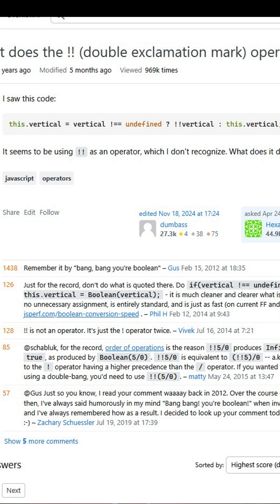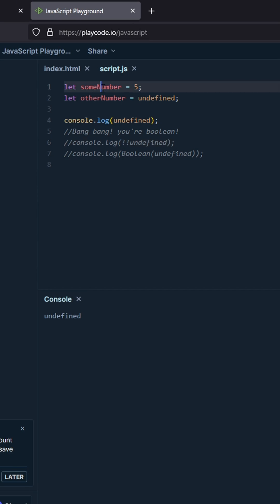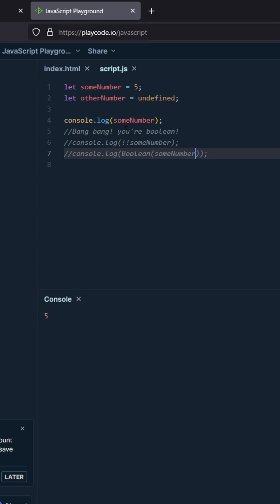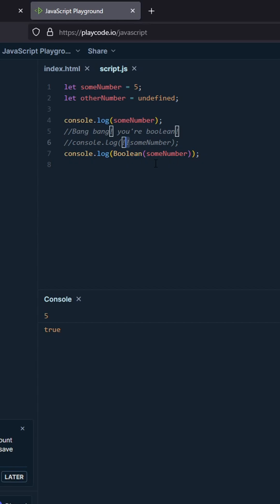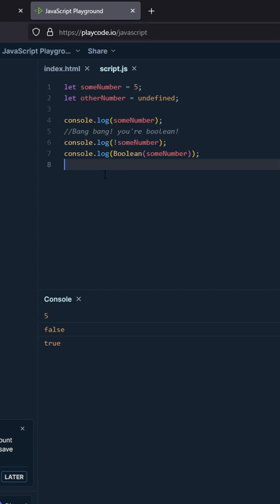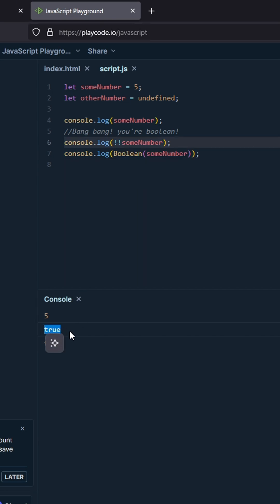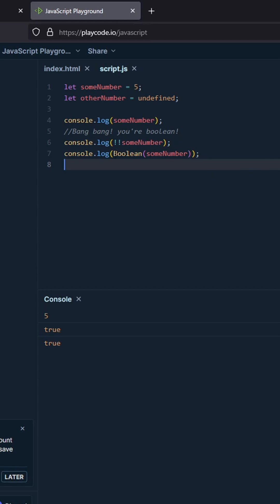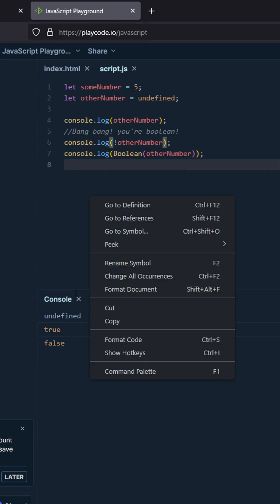What does the !! operator do in JavaScript?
In this video we take a look at what the !! operator does in JavaScript and an example of it being used.